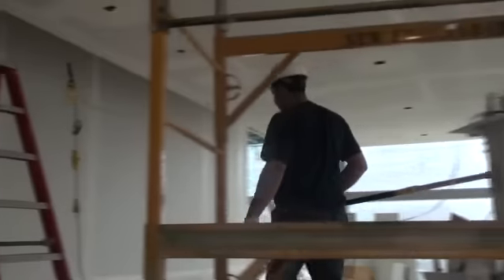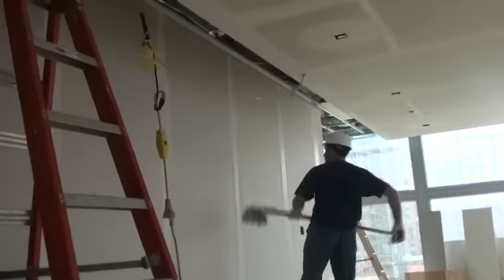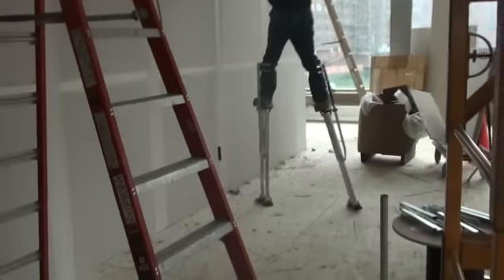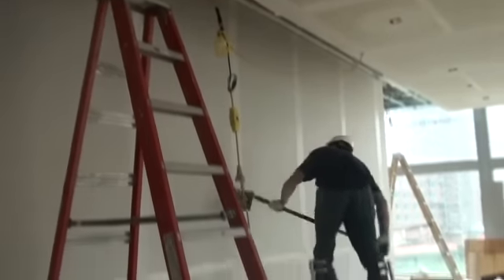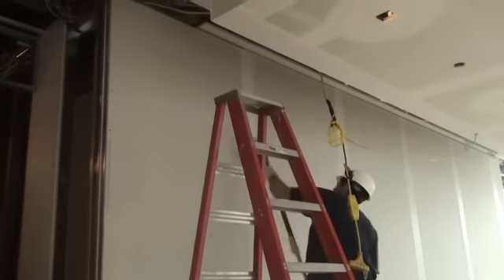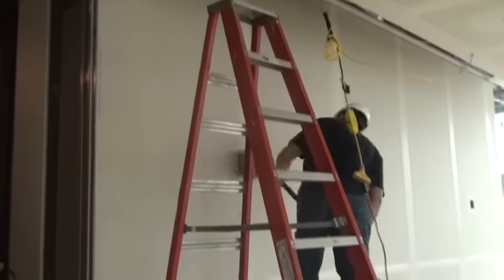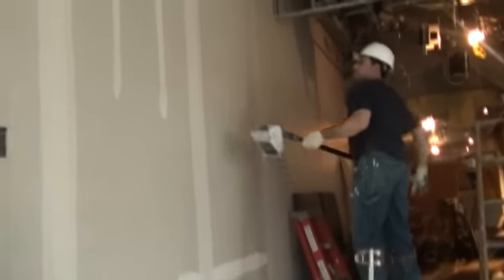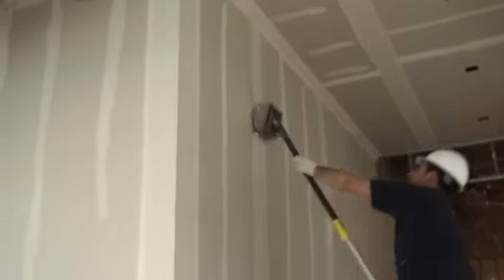Advanced Taping and box coating with Stilts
This video demonstrates an acrobatic approach to coating high areas that can be done from the ground but still use boxes. No one should try this on their own these are some of my best men. I personally trained them and they are great in their own right and the quality of work is second to none.